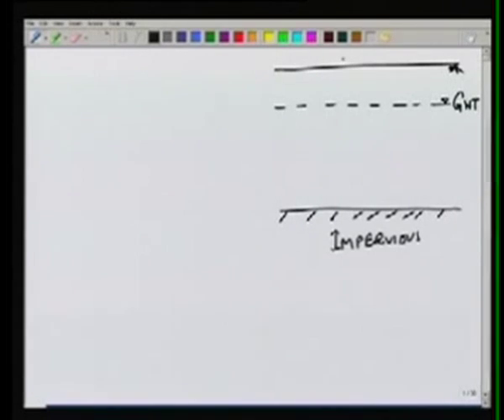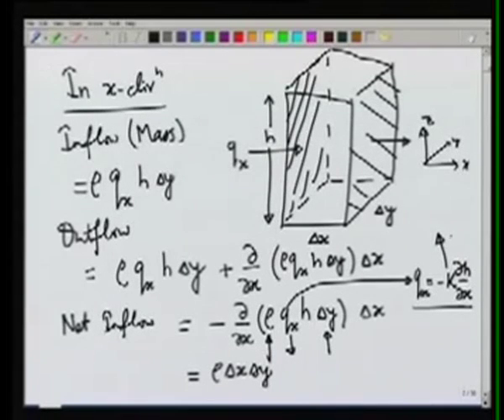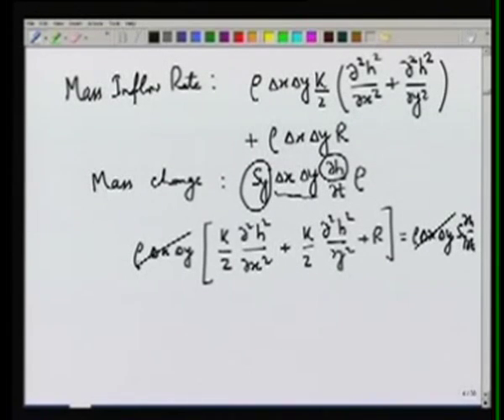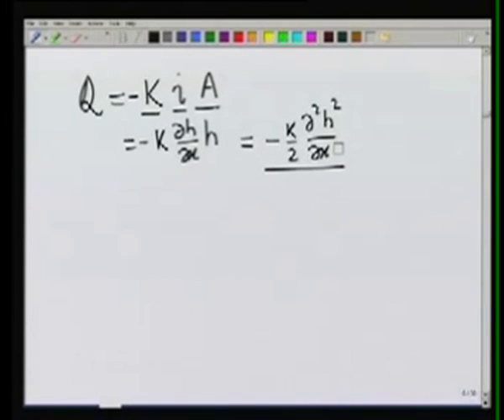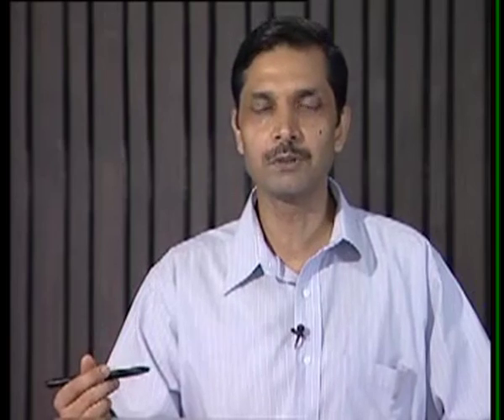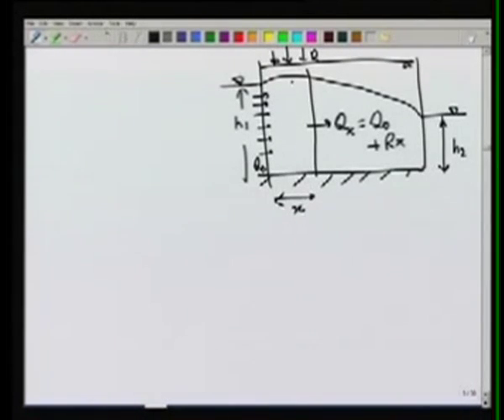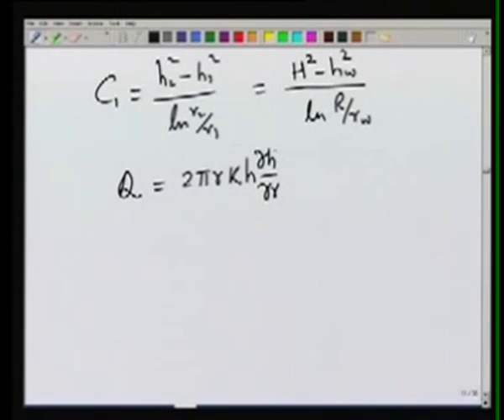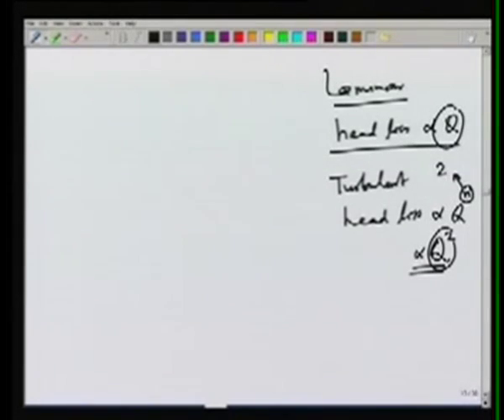Lecture 10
Subject :Civil
Course  :Water Resources Engineering